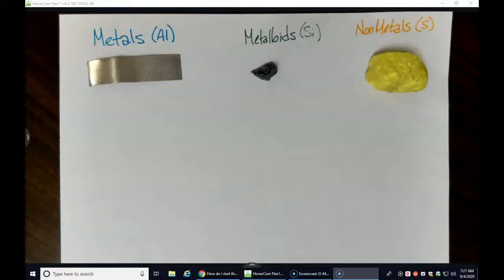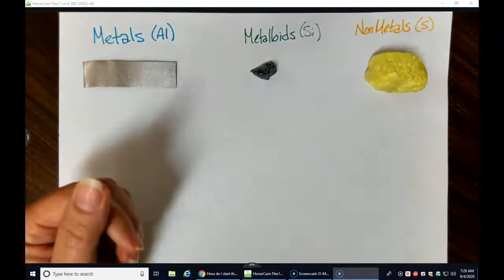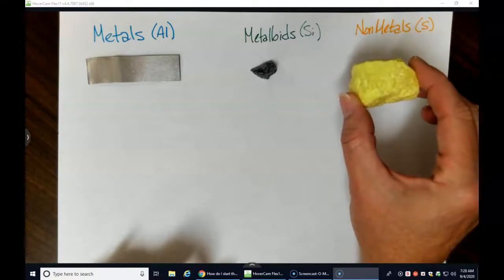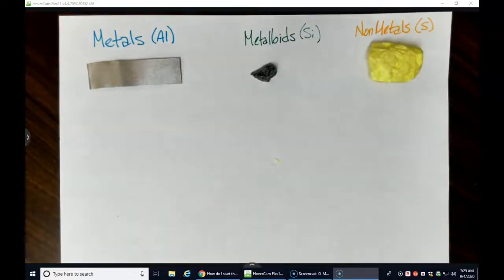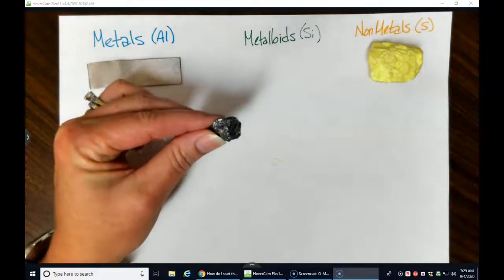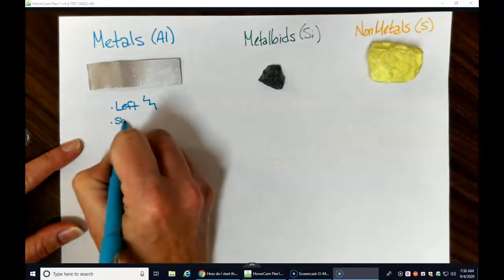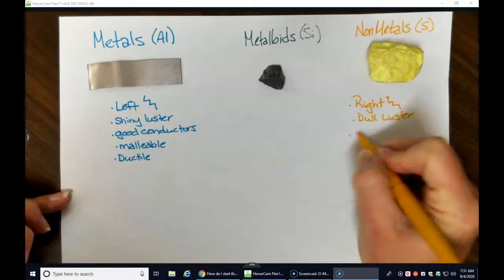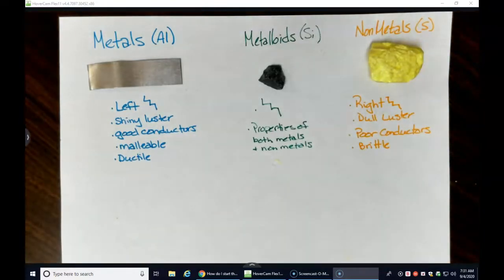Properties of Elements